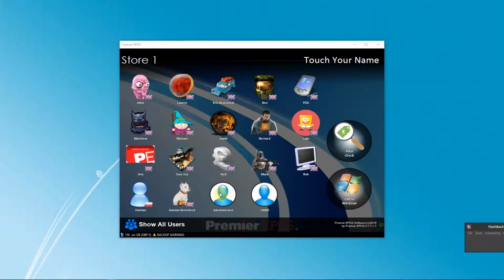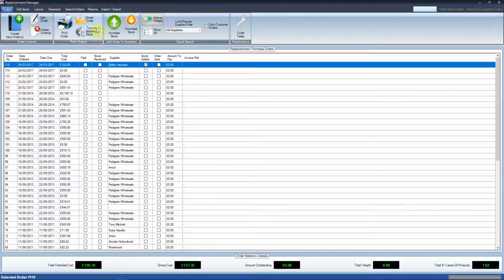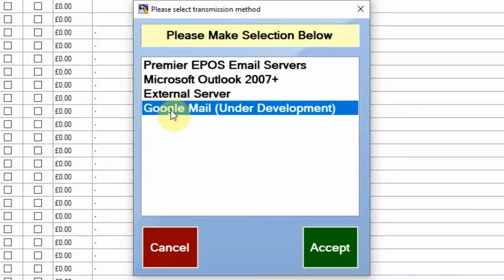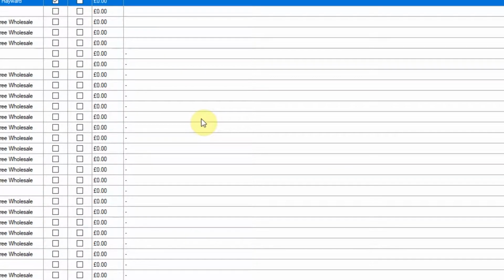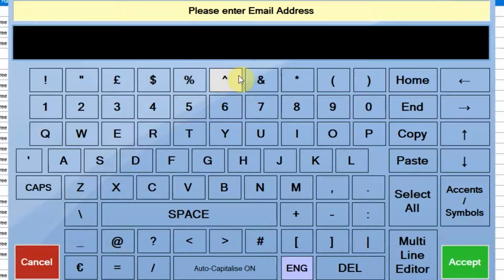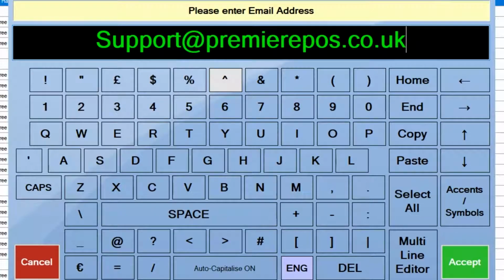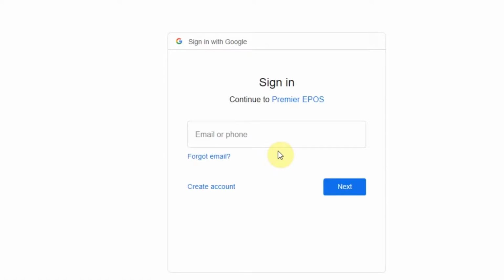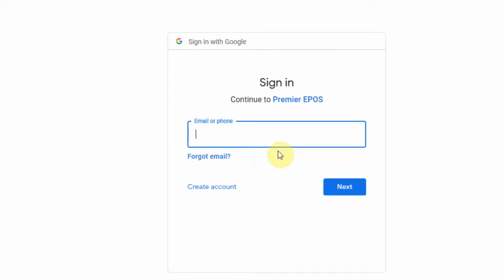How To - Googlemail API | Premier EPOS Software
In this video we will show you how to set up your Gmail API using the SMTP settings to be able to send emails on the Premier EPOS software.